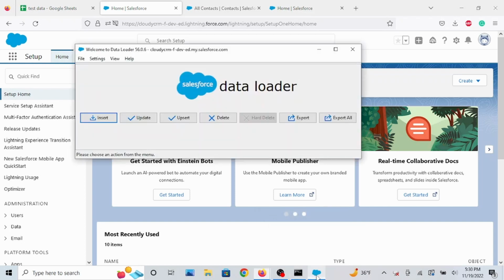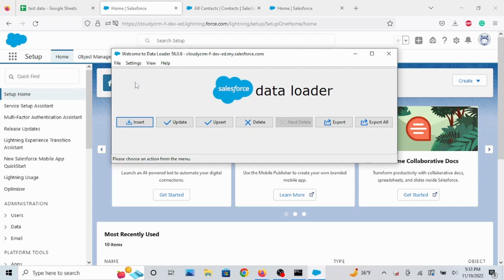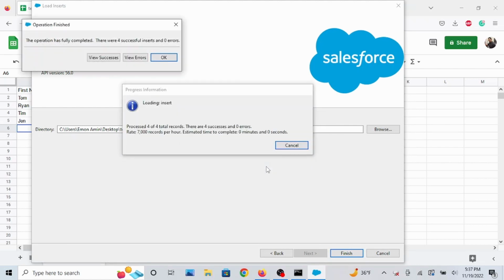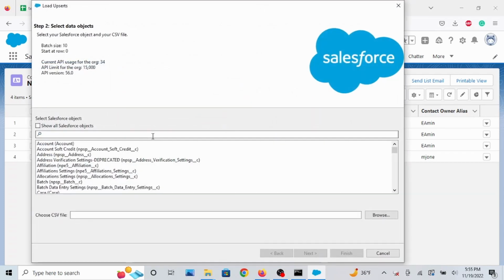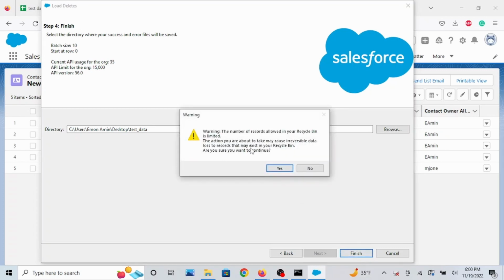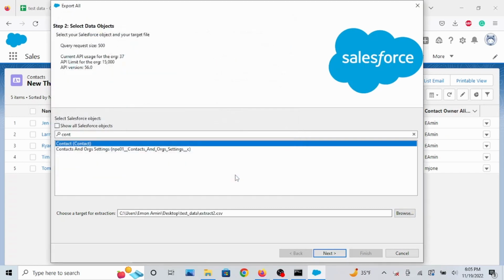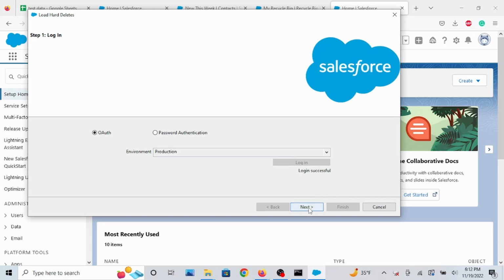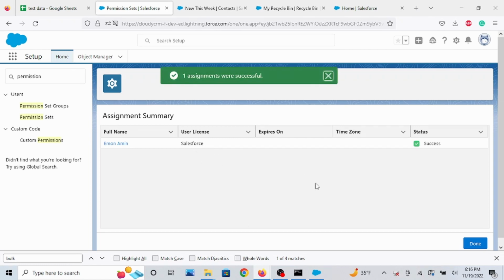Salesforce: A Basic Guide to using Data Loader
In this video, I will be showing you how to use data loader at a basic level. Watch in 1.5x the speed!
When mapping fields through data loader you can also drag and drop to match it to the appropriate fields.

Data loader is a powerful data management tool:

Insert: Allows you to import brand new records into an object.
Update: Allows you to update field values in records.
Upsert: Allows you to update and insert records into an object.
Delete: Allows you to delete select records and will be put in the recycle bin in your org.
Hard Delete: Allows you to delete records but it will be permanently deleted from org.
Export: Allows you to export existing records from your org.
Export All: Allows you to export existing records AND deleted records from the recycle bin from your org.

In order to use hard delete one must go into setting from data loader and check off "Use Bulk API". You must also provide permission to the user to use hard delete. Either through permission sets or customizing the user's profile.

Resources:
How to install Data loader on Windows

***TIMESTAMP***
Intro - 0:00
Menu bar - 1:01
Insert - 4:18
Update - 9:23
Upsert - 11:30
Delete - 14:24
Export - 16:30
Export All - 18:54
Hard Delete - 20:20
Assigning Permission to use Hard Delete - 25:33